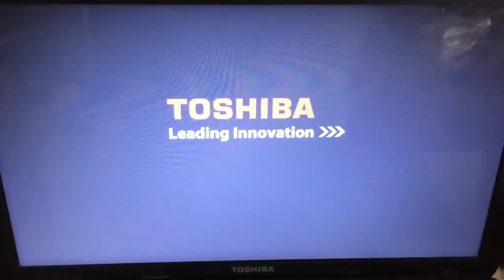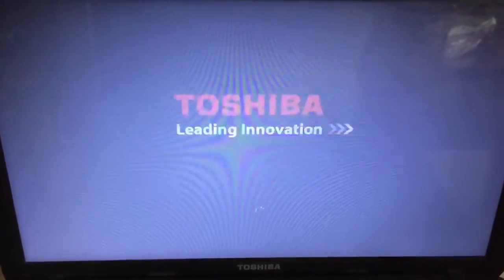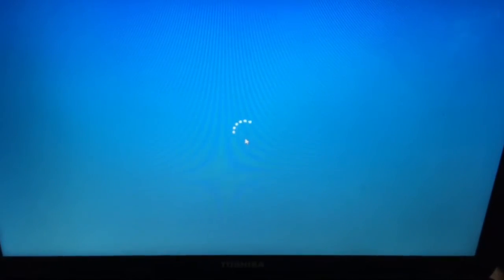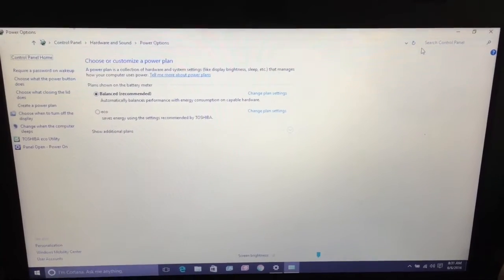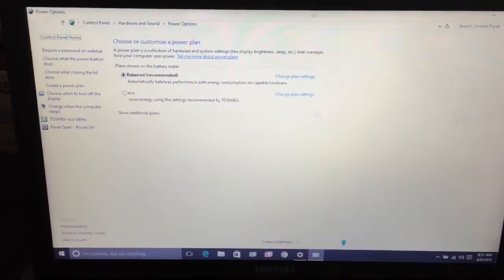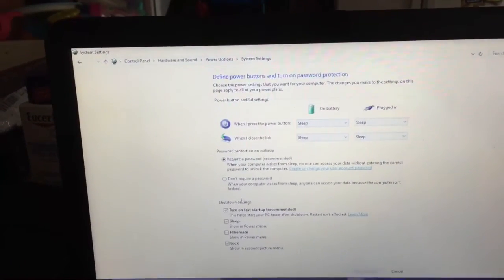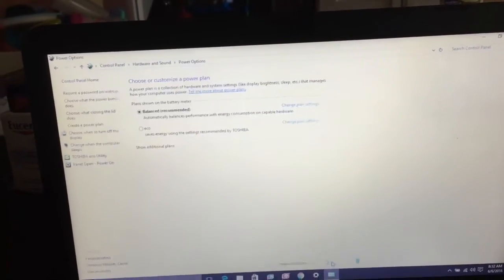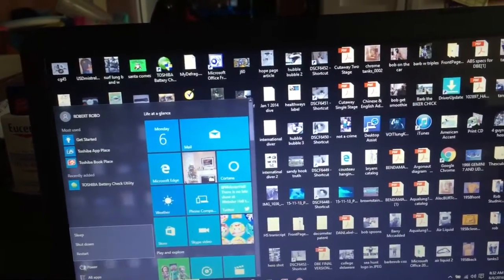Windows 10 spinning circle at startup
Windows 10 stuck on spinning circle for 5 to 7 minutes at start up how to fix or repair